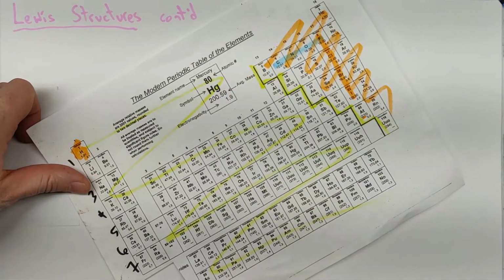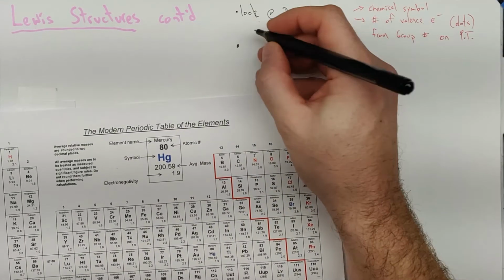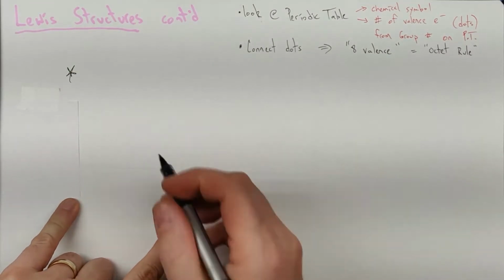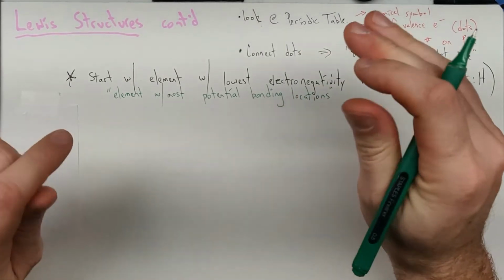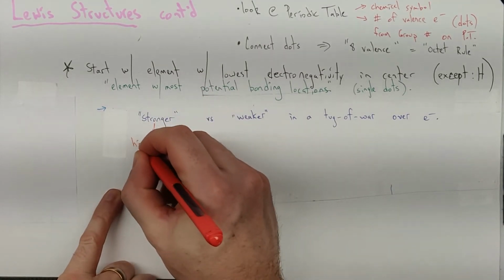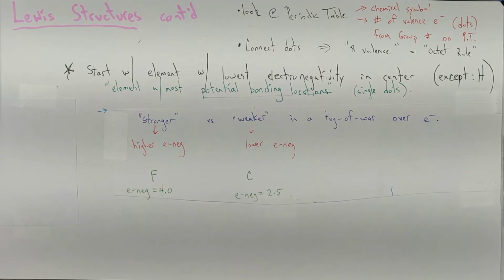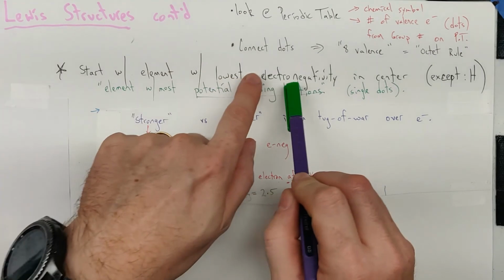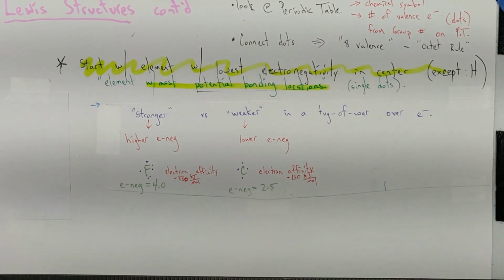Chemical Compound Structures - Choosing a Central Atom (Compounds and Structures Lesson 6)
Discussion of why the center atom is usually the one that has the lowest electronegativity/most potential bonding locations.